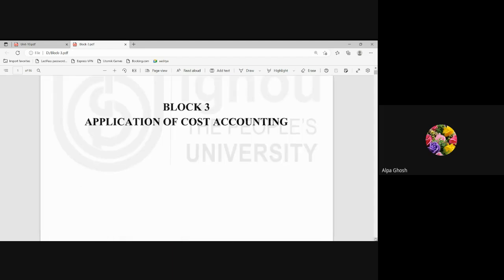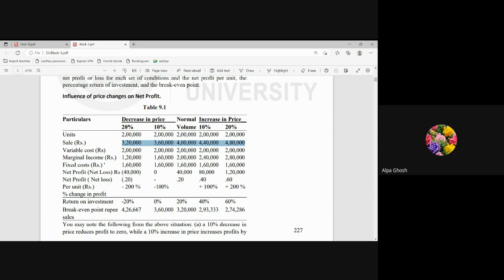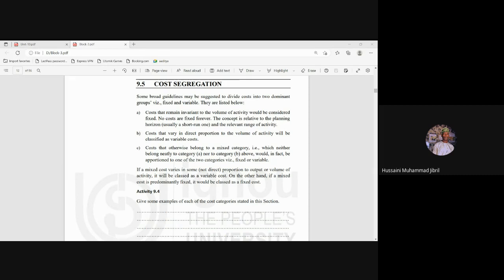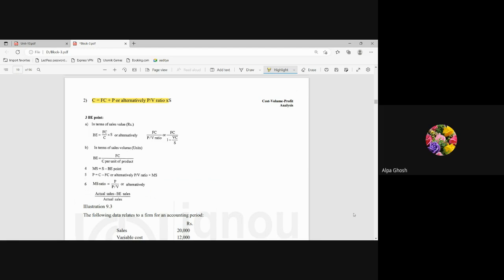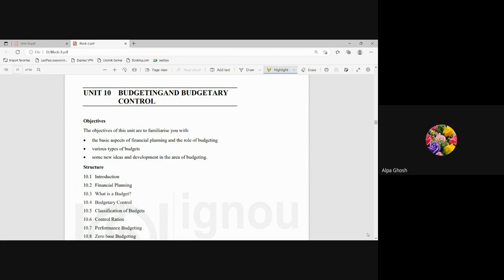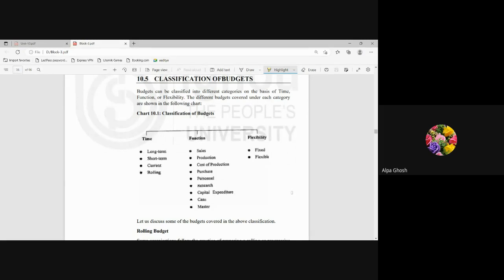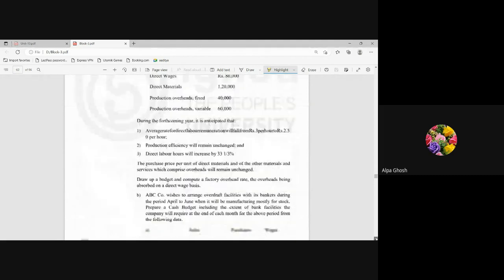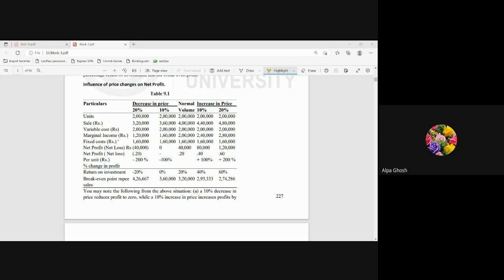EVB MBAOL ACADEMIC COUNSELING, MMPC006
Date: 2023/02/11
Time: 19:10 GMT+5:30
Academic Counselor: Alpa Ghosh